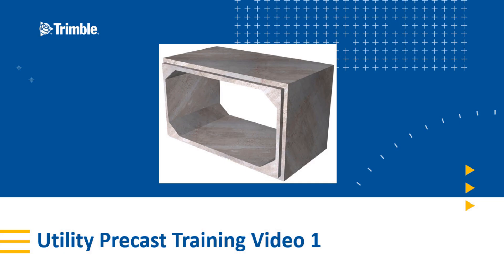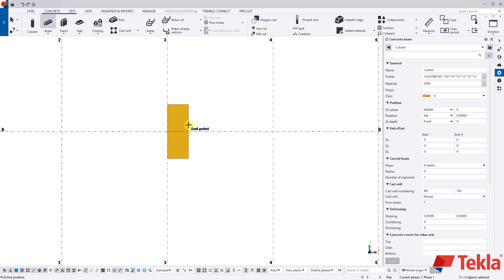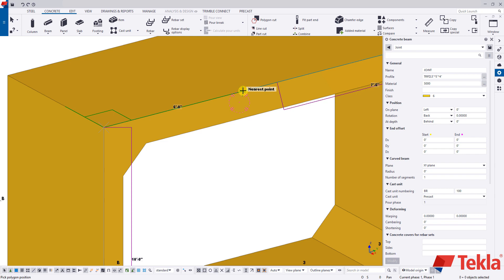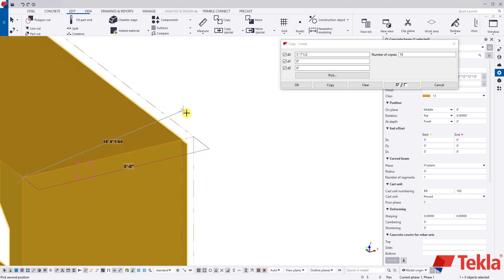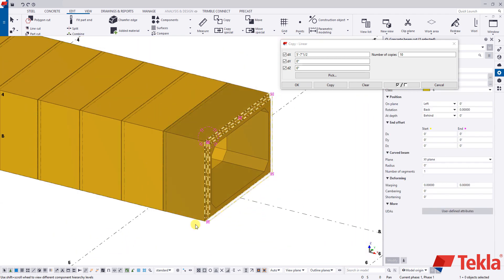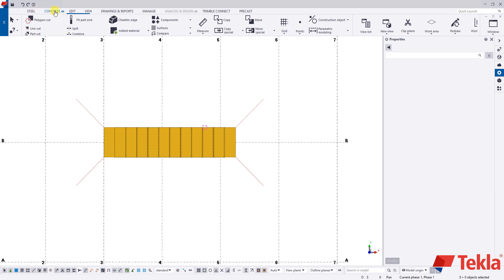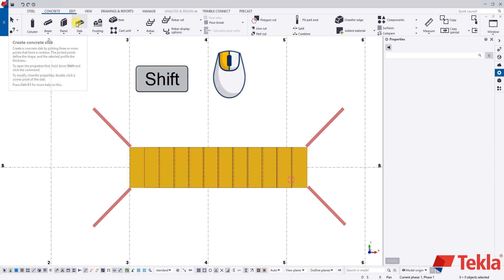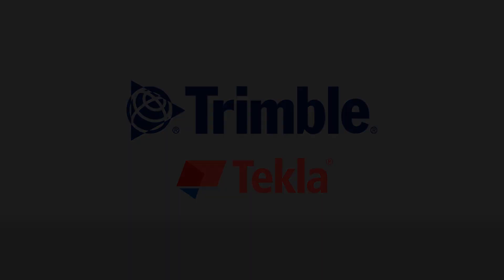Utility Precast with Tekla Structures – Video 1 (Culvert Run)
This video shows how to utilize Tekla Structures for Utility / Underground Precasters.  This is the first video in our Utility Series showcasing modeling of a Culvert Run.

Tekla intelligent 3D modelling software helps precast fabricators work more efficiently. Tekla helps at every stage of the process from design and tendering through production to warehouse, delivery and installation. With Tekla you can model faster with intelligent and parametric modelling, clash check and fix, produce detailed drawings for all stages, deliver manufacturing data, manage production and delivery schedules, produce 4D visualization and schedule tasks on site.